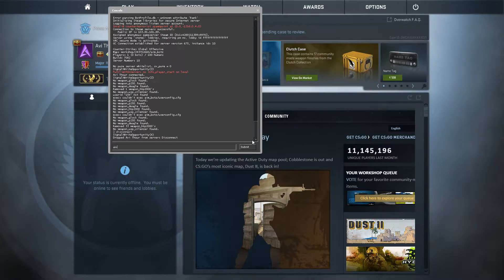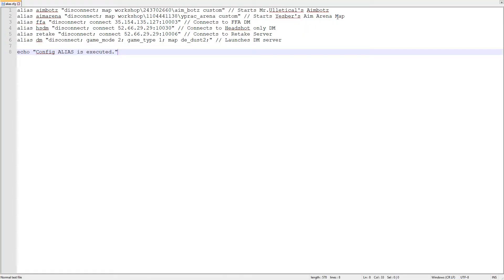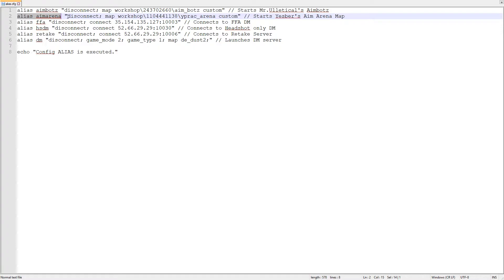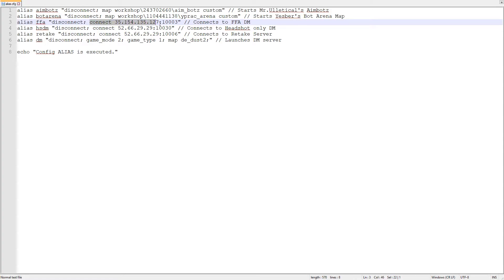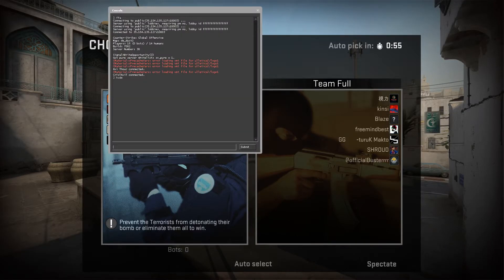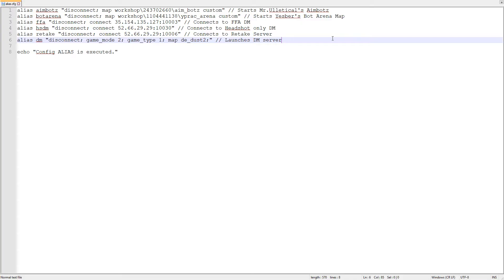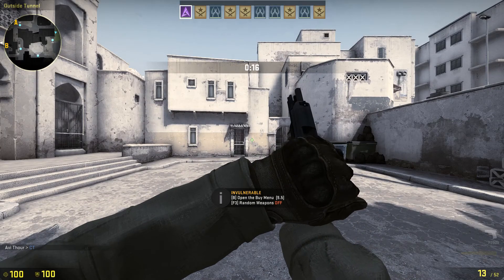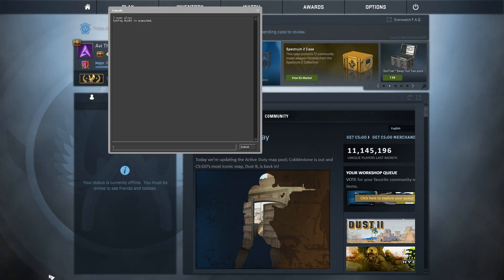CS:GO - Console Shortcuts to Load Maps / Join Servers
CS:GO - Console Shortcuts to Load Maps / Join Servers - In this video, I will show you guys how to join Aimbotz just by typing the name in the console or Join your favorite retake server without copying the IP address.

alias aimbotz "disconnect; map workshop\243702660\aim_botz custom" // Starts Mr.Ulletical's Aimbotz
alias botarena "disconnect; map workshop\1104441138\yprac_arena custom" // Starts Yesber's Bot Arena Map
alias ffa "disconnect; connect ENTER IP ADDRESS" // Connects to FFA DM
alias hsdm "disconnect; connect ENTER IP ADDRESS" // Connects to Headshot only DM
alias retake "disconnect; connect ENTER IP ADDRESS" // Connects to Retake Server
alias dm "disconnect; game_mode 2; game_type 1; map de_dust2;" // Launches DM server